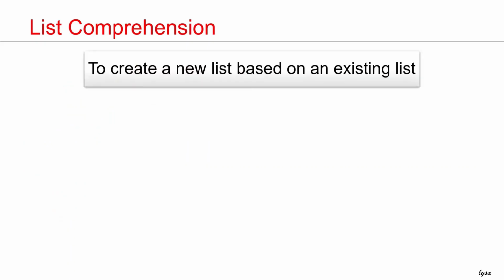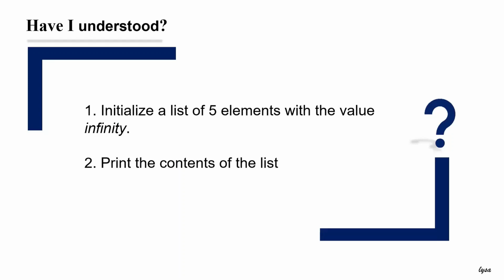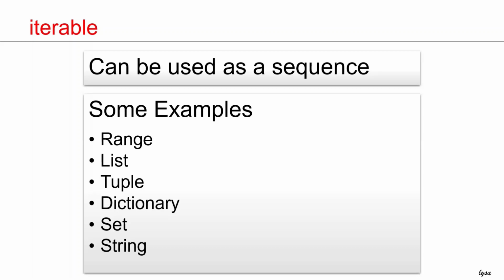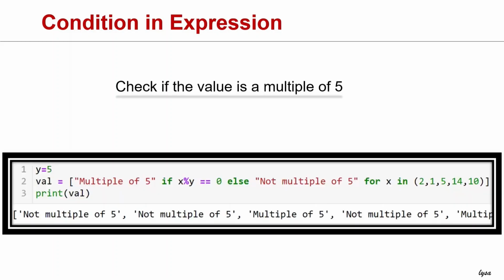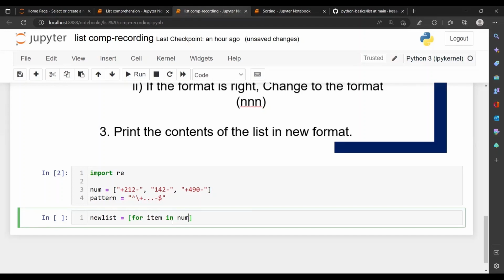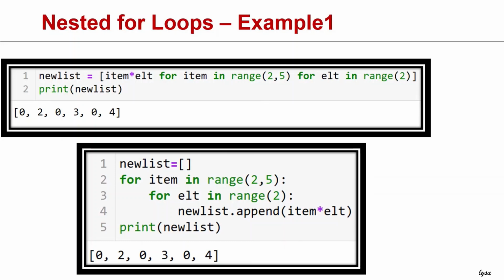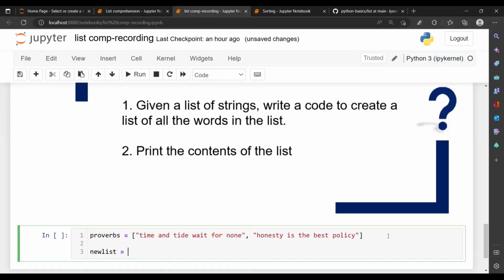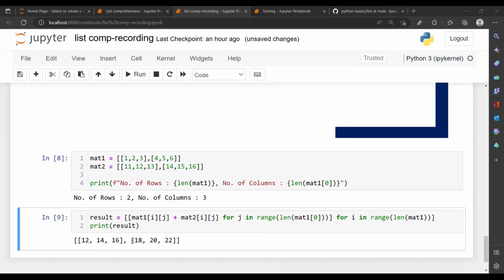List Comprehension in Python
List comprehension is a pythonic way of writing code. The different ways of writing list syntax with examples are given. The code  used in the video can be viewed in following link.